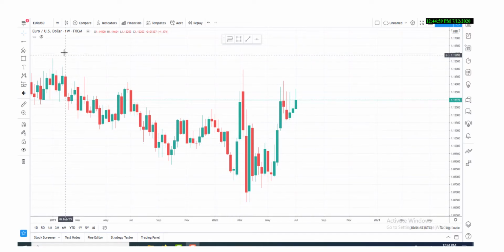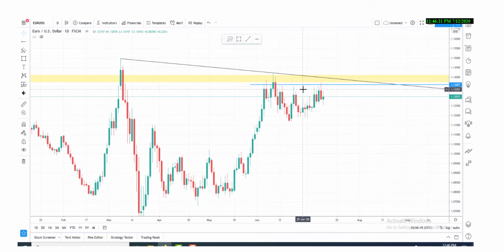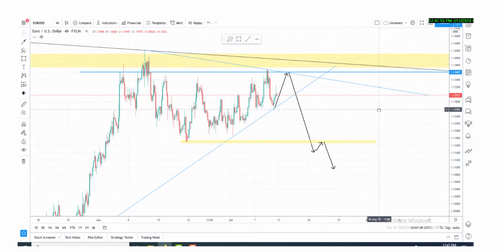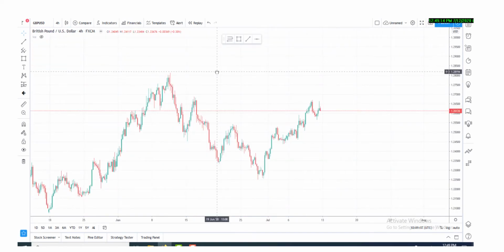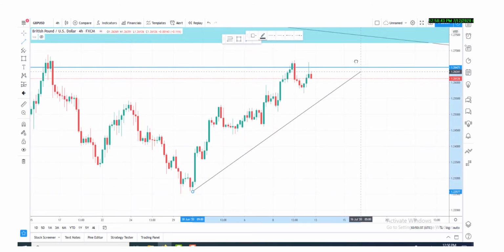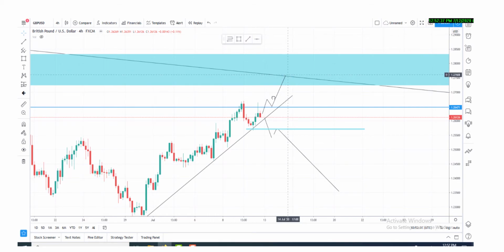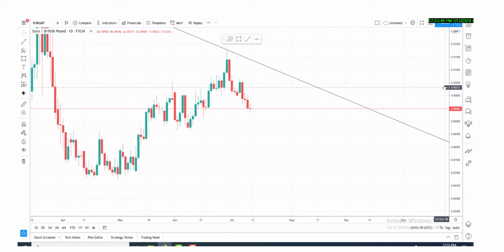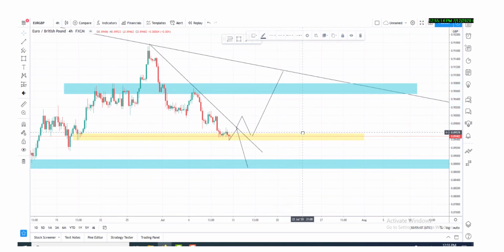Weekly Market Breakdown 12/07/2020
Hello Guys,

Here is my weekly chart breakdown for the week ahead.